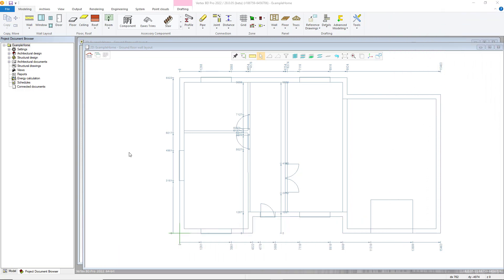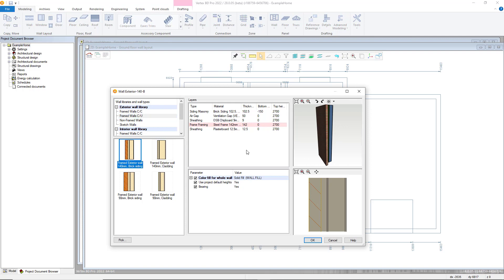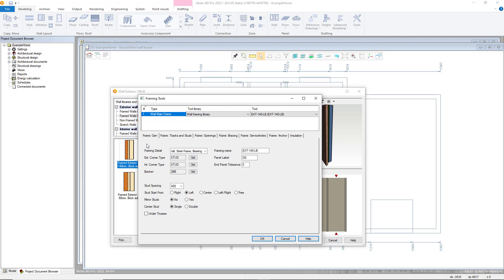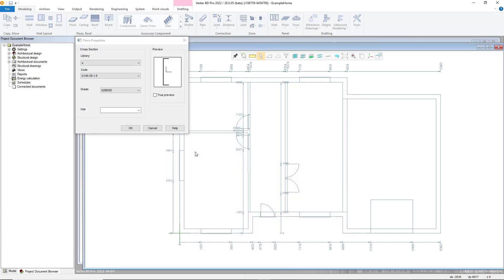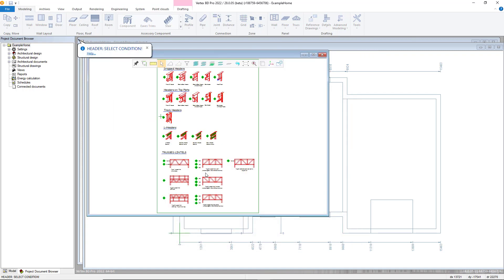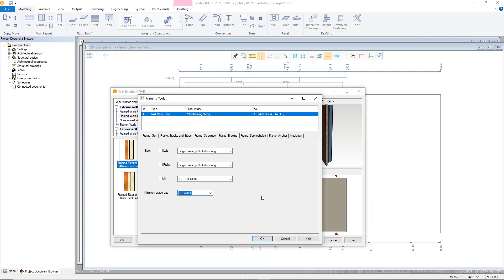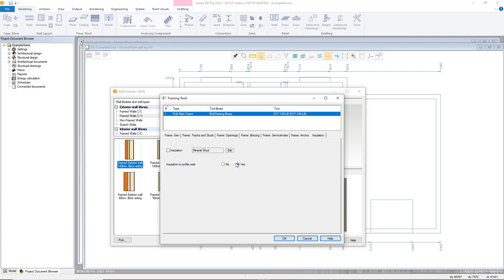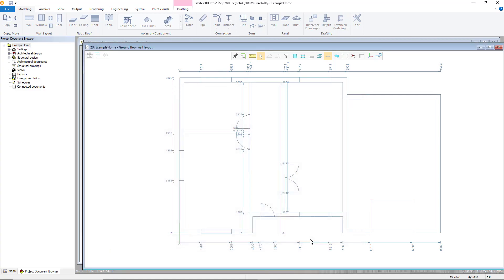Vertex BD Steel 2022 - Setting Wall Attributes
Learn how to set up your project wall attributes within the 2022 version of vertex bd Steel and check out the rest of our 2022 tutorial videos to learn how to get the most out of your copy of vertex bd.